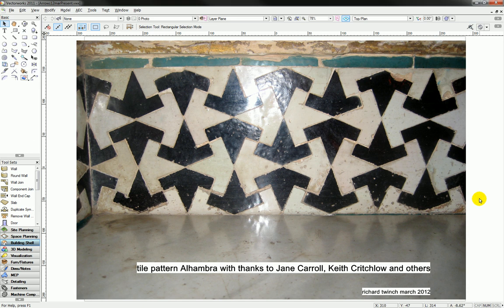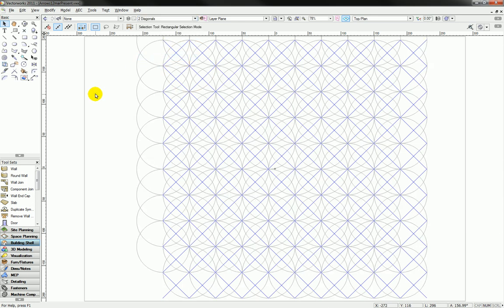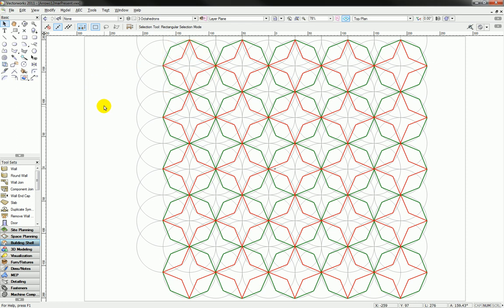ArrowsCamtasiaTake2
Geometric Analysis of Arrow Tile Pattern at Alhambra Granada